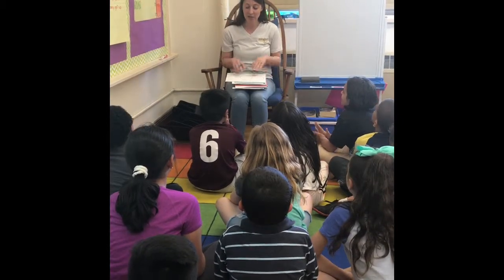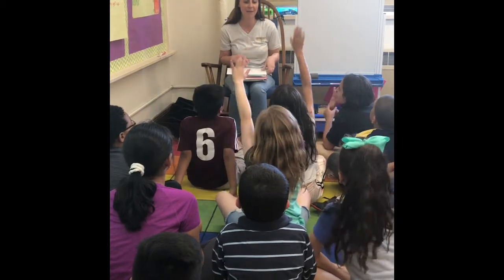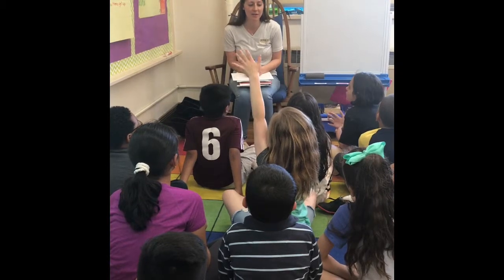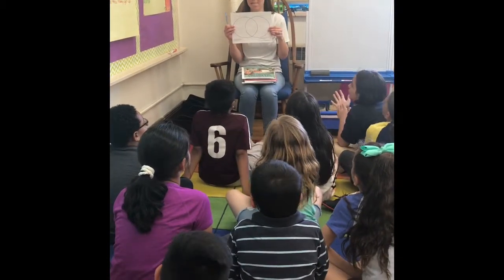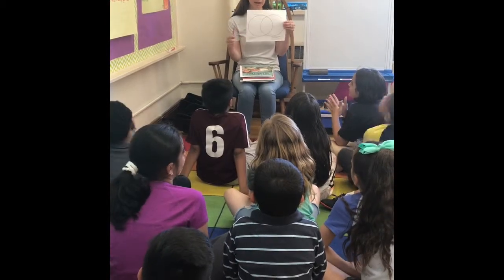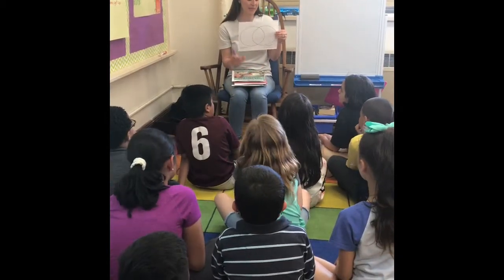Differentiated Lesson Plan 1